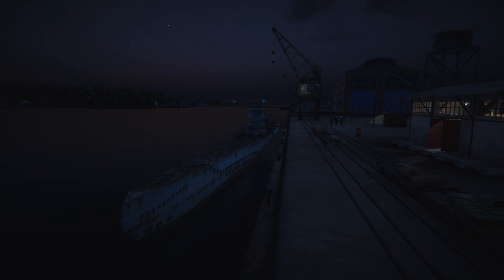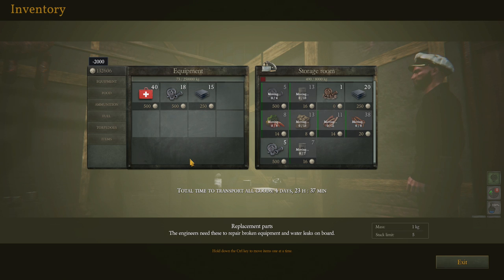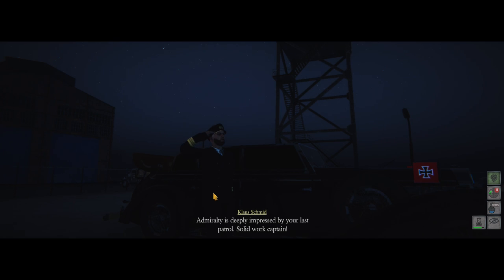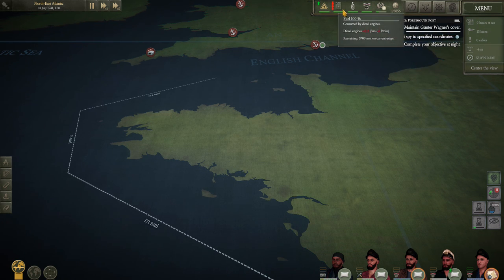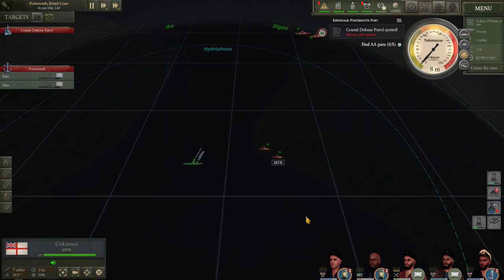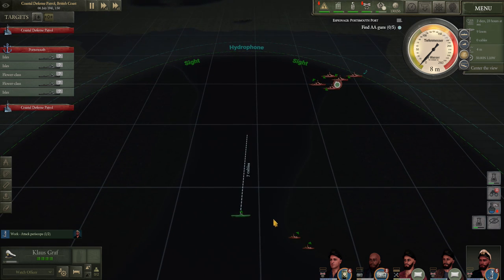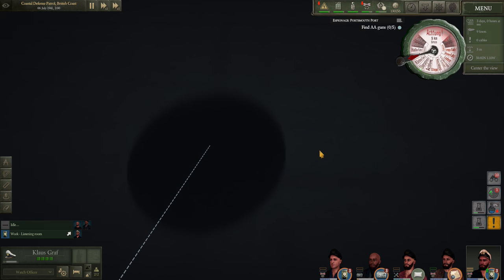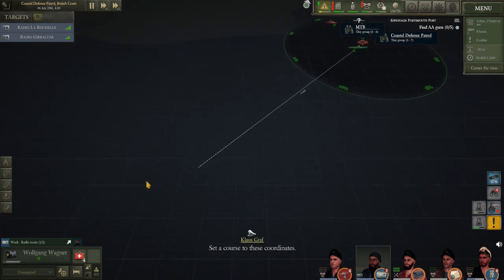UBOAT | Weekly Patrol | Portsmouth Recon Farce!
We're back with Another episode on Uboat as our boat of intrepid crew look to take on the challenge of the Atlantic

UBOAT
UBOAT is a simulator of a submarine from WWII era, yet different than all you have seen so far. It is a survival sandbox with crew management mechanics while its primary theme is the life of German sailors. The boat is their home, but it can become their grave at any time.

Survival
The extensive damage system is a foundation of the game's survival elements. Unprecedented situations are bound to happen as the effect of received damage, testing the player's creativity and ability to stay calm. You can try to save the whole crew or leave someone behind, to save the others.

If the crew's morale is low - play with them a session of Skat or play music from nearby radio stations, to fortify their hearts.

Brave completion of assignments from the headquarters is rewarded with an additional budget for the unit under your command and with acceptance of your growing reputation as an u-boat's skipper. You will need that, to upgrade your ship and keep up with enemy's technological advances.

Send your officers on special tasks in the headquarters to, among other things, speed up research of new technologies.